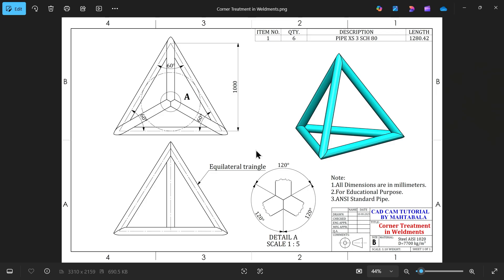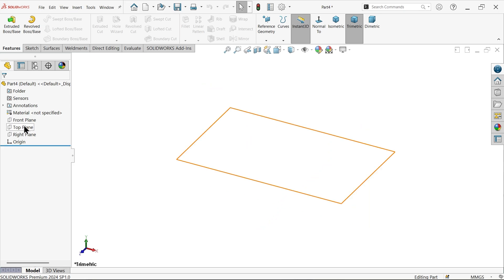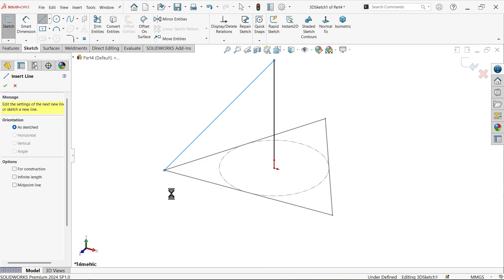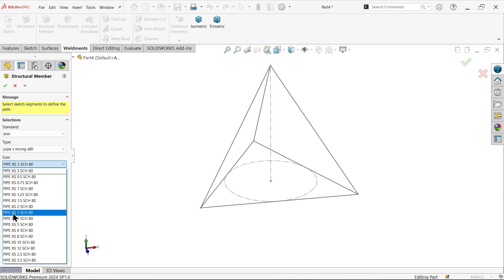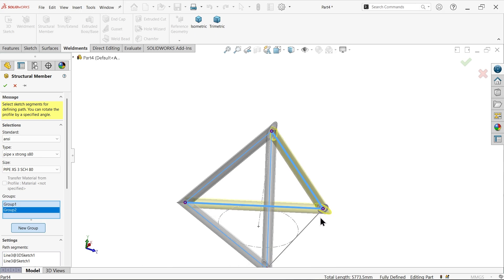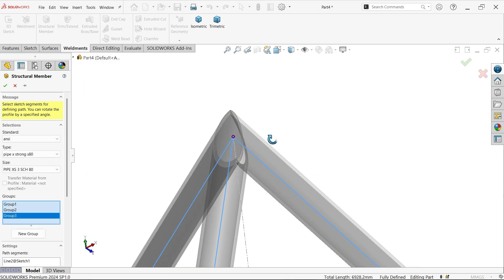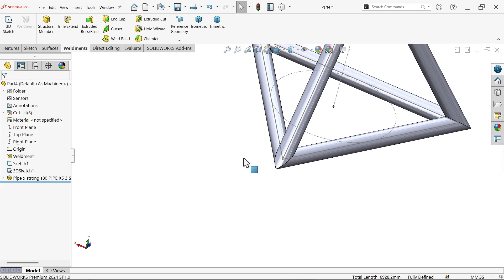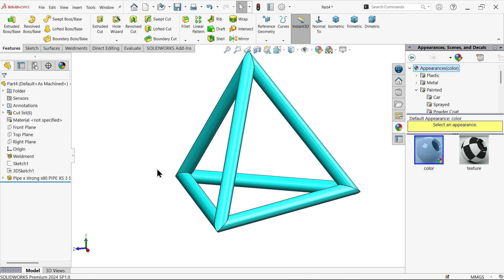Corner Treatment in SolidWorks Weldments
1.3D Sketch
2.Structural Member
3.ADD MATERIAL &APPEARANCE